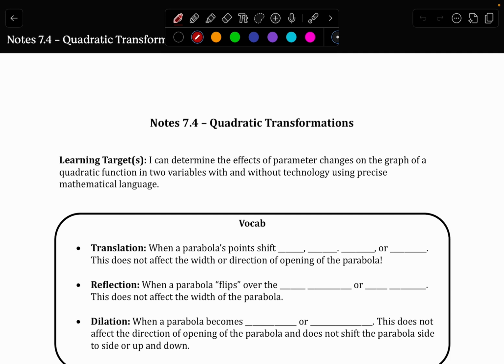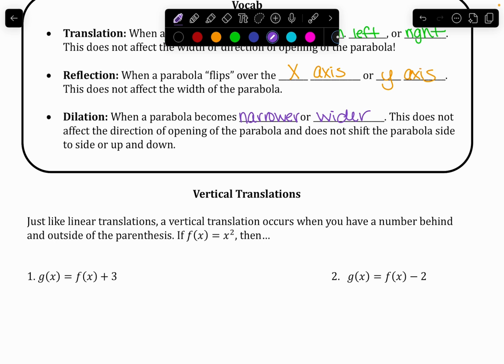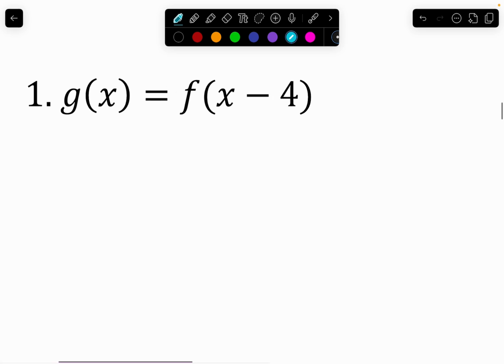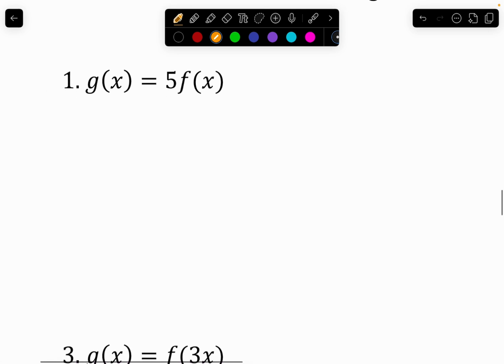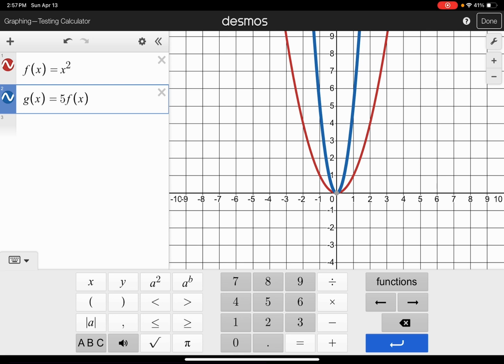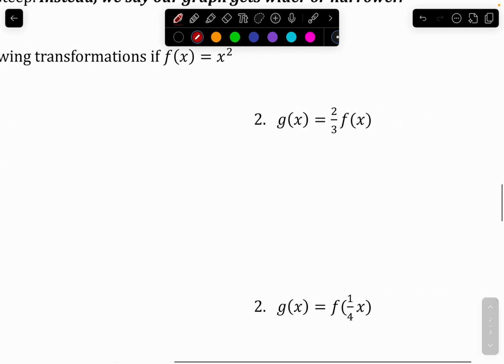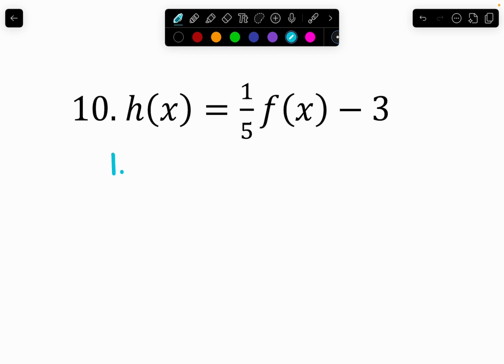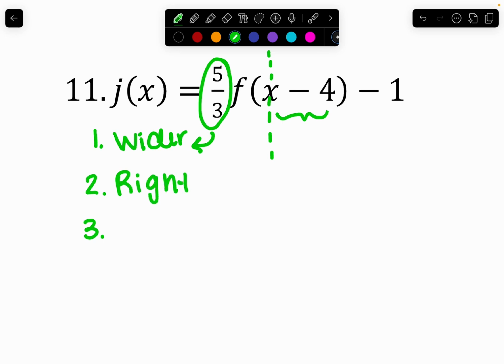7.4 Notes - Quadratics Transformations